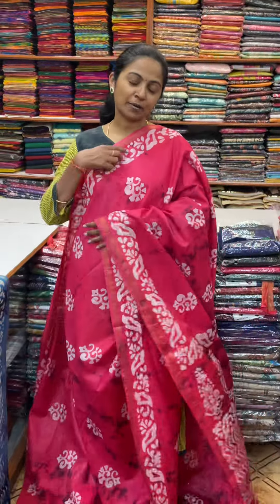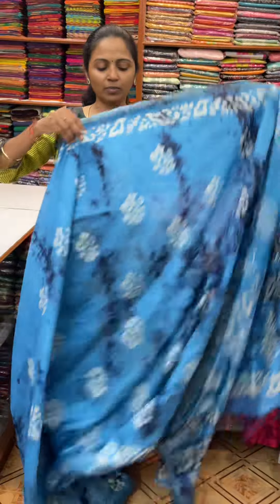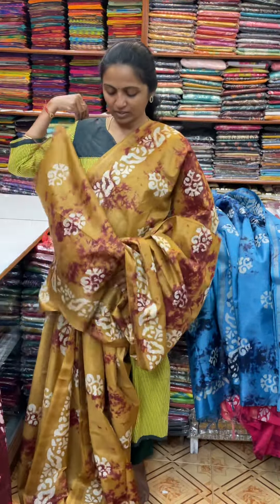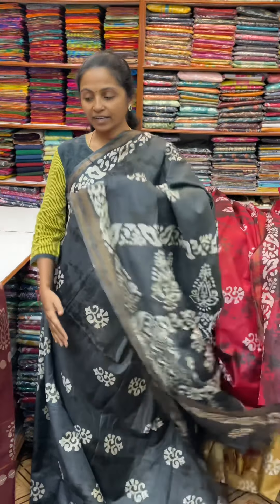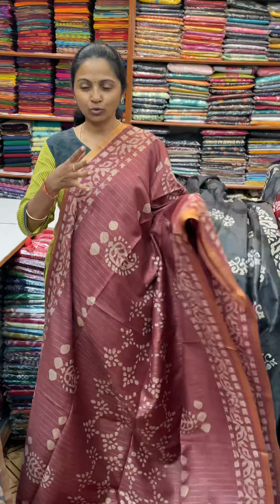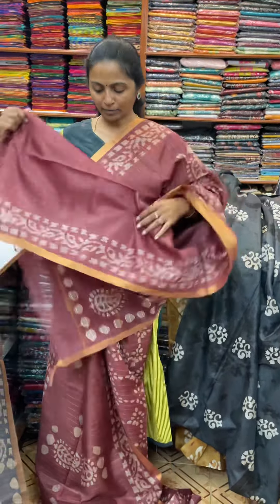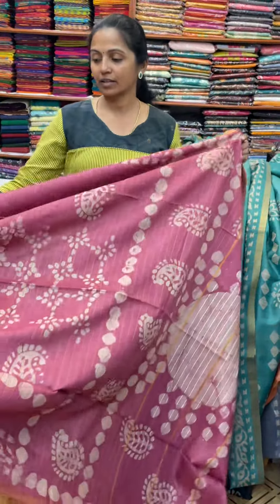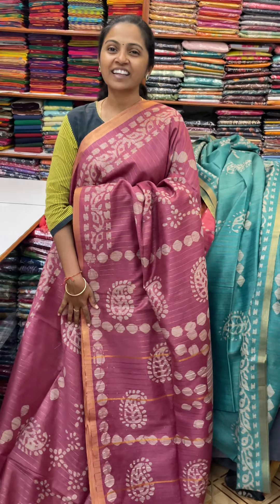Khadhi silk sarees